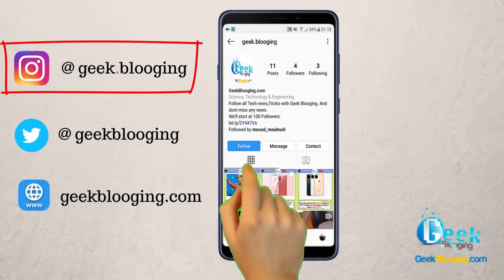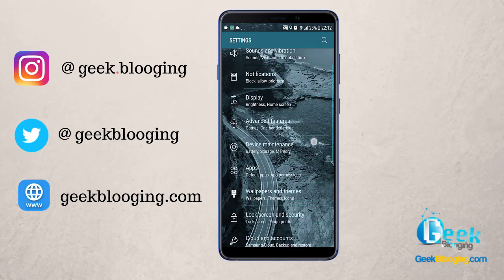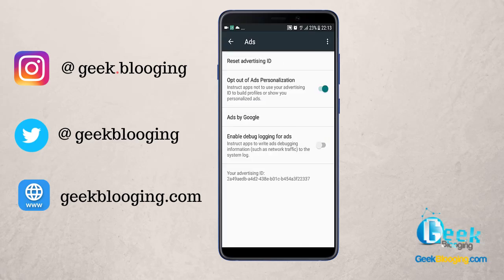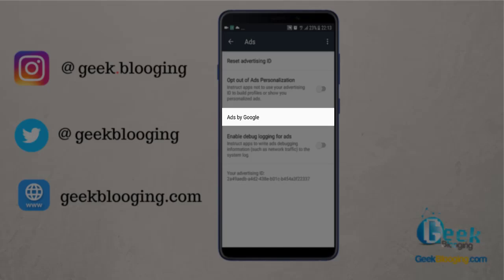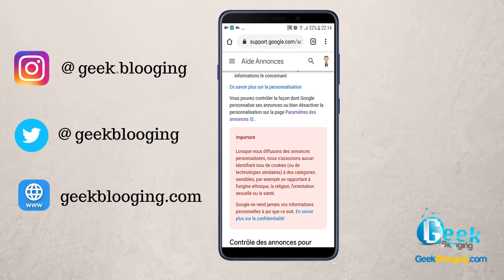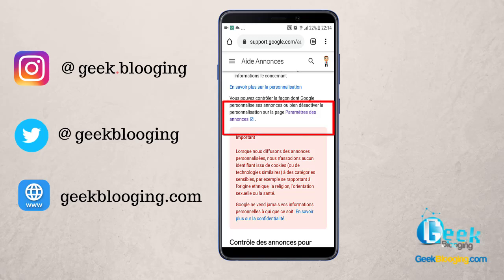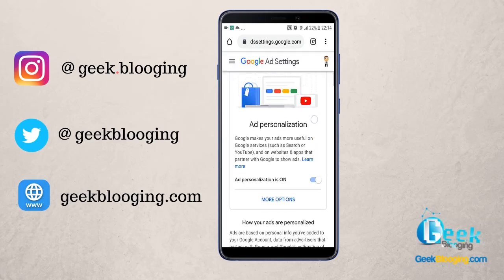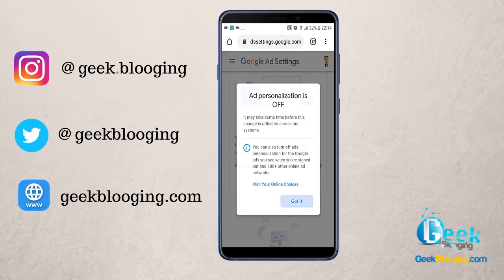How to Block Youtube/Google Ads on Phone | No Root or Apps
✅ Deleted some important files by mistake? Soouya RecoveryMaster helps you to recover any kind of lost or deleted files in 3 steps.Download whenever you need it

So what if you wanted to block ads on your phone? Thankfully, there are a number of ways you can do just that, and the one we're explaining today doesn't require any apps or root permission. If you want to learn how, watch the video above.

Note: this isn't method isn't going totally block all ads on your phone but will decrease ads shown up to 90% by deactivating ads personalization.

Keywords to find this video: remove pop up ads,popup ad remover,remove ads from android,renove ads without any tool,popup blocker for mobile,free ad remover,remove ads from samsung mobile,remove popup ads from samsung andr,disable,block,delete,remove,ads,ad,advertisment,popup,banner,samsung,htc,lg,android,oppo,virus,adblock,no root,apps,how to,tutorial,how to remove all ads/popup/banners from android | no root | 100%,website,browser,extension,chrome,games,stop popup ads,block pop ups,stop pop ups,stop ads,turn off ads,android,samsung galaxy,block pop ups android,stop ads android,stop pop up ads android,how to stop pop up ads on android,how to turn off pop up ads on android,how to block pop up ads on android,pop-ups,remove pop up ads,remove pop up ads, android,fix,popup,howto,android 8.0,how to,galaxy,ads,pop up,pop up ads,2018,samsung,samsung galaxy,problem,orio,annoing,ammoimg ads,remove,annoing ads,מודעות,tech,funny,tecnology,smartphone,personal,lifestile,headeck,need,help,guide,solv,android,remove pop ups android,remove full screen ads android,remove full screen pop ups android,block or allow pop ups android,google chrome,pop ups,pop-up ad,ads,how to block all ads free on iphone,how to block all ads free on ios,best ad blocker for iphone,best ad blocker for ios,how to block all ads on ios,how to block all ads on iphone,how to block all ads on iphone apps,how to block ads on youtube iphone,best free ad blocker for iphone,best free ad blocker for ios,ad block for iphone,block youtube ads free on ios,block ads from spotify on ios,block ads from pandora free on iphone,block all ads on iphone;samsung phones,samsung galaxy,s8,s9,s7,full screen ads,adware,random ads,pop up ads,malwarebytes anti-malware,anti-malware,remove ads,get rid of,adverts,youtube ads,how to remove ads,android,no root,without root,how to,block ads,block adverts,block youtube adverts,remove youtube adverts,malwarebytes app,android full screen ads,ads on android,pop up ads on android,block ads on samsung,solve full screen ads on samsung,full screen pop up ads android,ads on phone,how to remove ads from android,stop pop up ads,turn off full screen ads on samsung,turn off ads,app creating ads,disable ads on samsung,ads on android screen